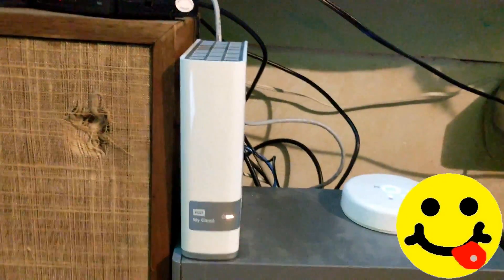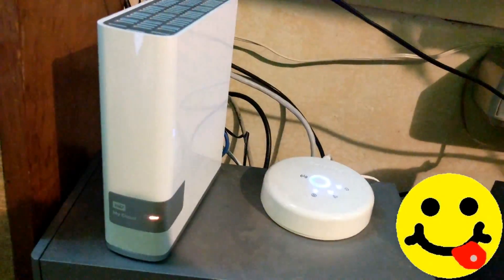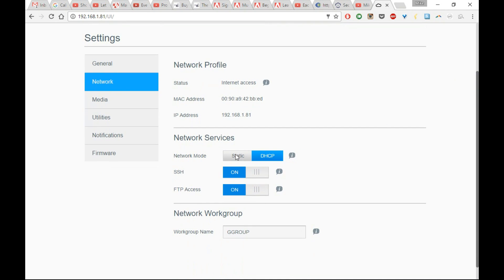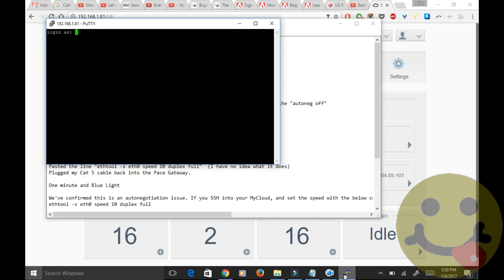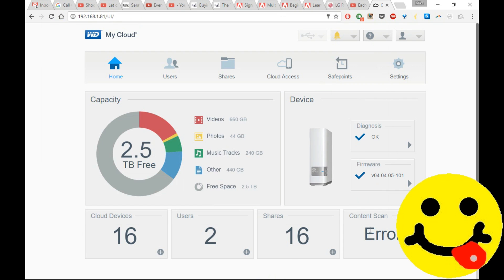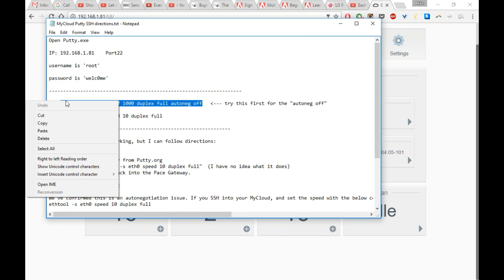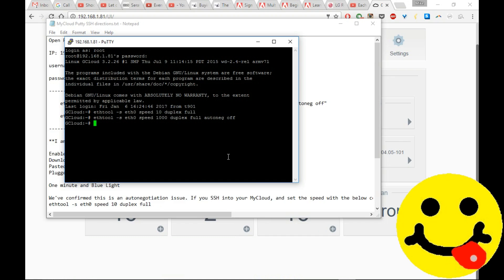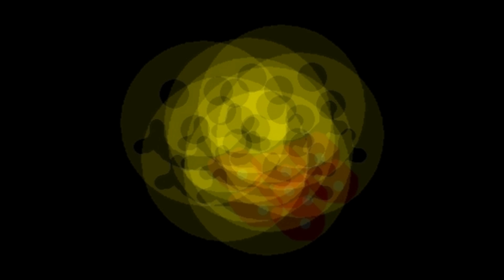WD My Cloud won't connect SOLVED - 5268AC - How to SSH using Putty to enable Gigabit Ethernet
Are you having issues getting connected to the internet after switching out your gateway or new router? It is likely that your new device has been upgraded to Gigabit and your My Cloud is not currently enabled to communicate.

If you enable SSH and use Putty to past the commands below you should be able to enable the connection and solve your problem.
Download and install Putty from Putty.org (if you don't already have it installed)
Open Putty.exe and type your IP address

username is 'root'

password is 'welc0me'
Copy and Paste the Command Lines below:

ethtool -s eth0 speed 1000 duplex full autoneg off

-OR-

ethtool -s eth0 speed 10 duplex full

Refernces:

"Enabled SSH
Downloaded the SSH editor from Putty.org
Pasted the line "ethtool -s eth0 speed 10 duplex full"  (I have no idea what it does)
Plugged my Cat 5 cable back into the Pace Gateway.
One minute and Blue Light"

"We've confirmed this is an autonegotiation issue. If you SSH into your MyCloud, and set the speed with the below command, the Pace and MyCloud devices will be able to communicate directly over Ethernet:"